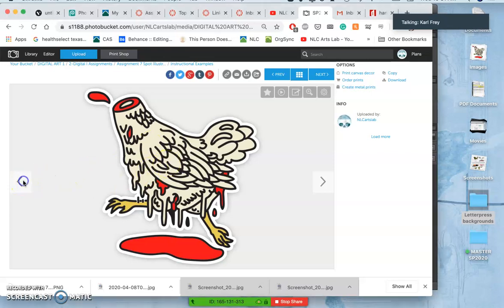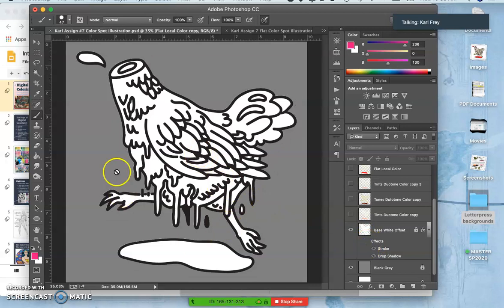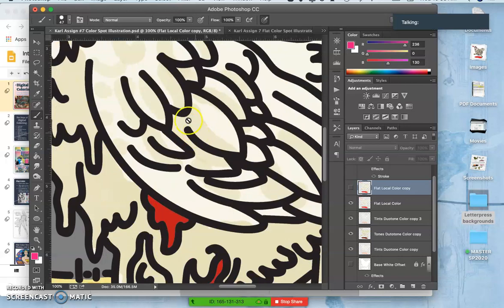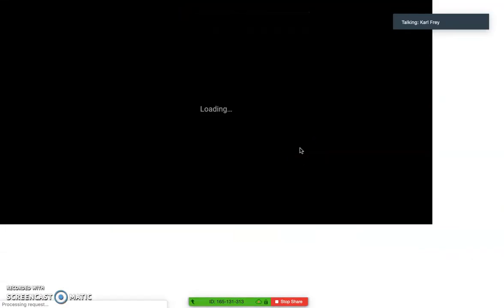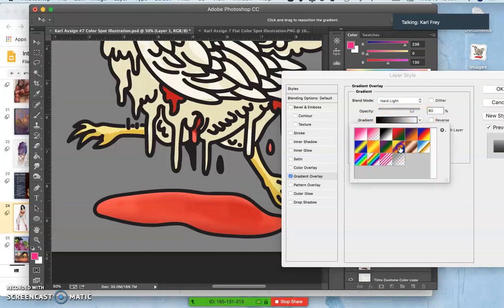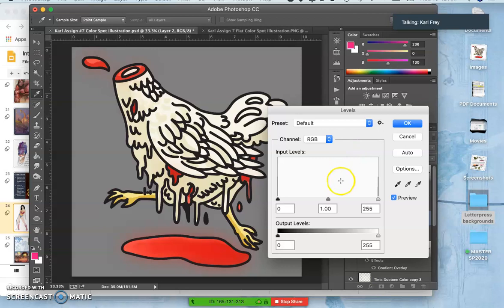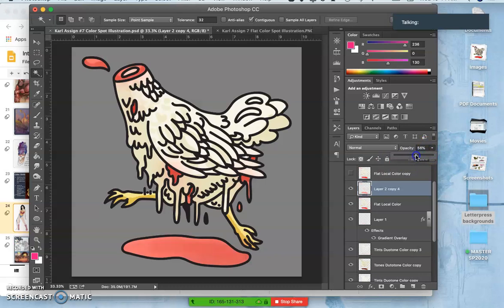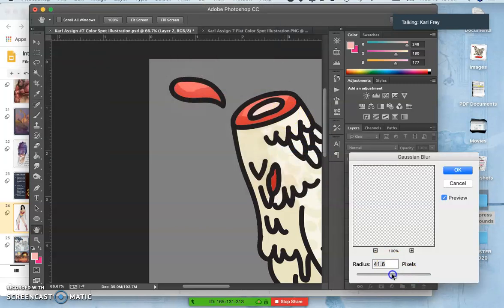9 Soft Edge Duotone Coloring to Create Subtle Modeling